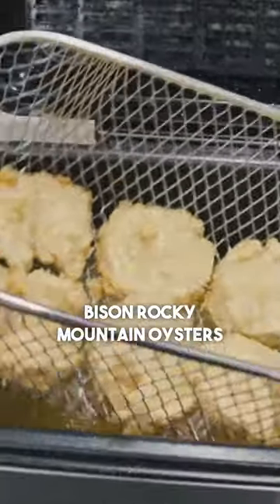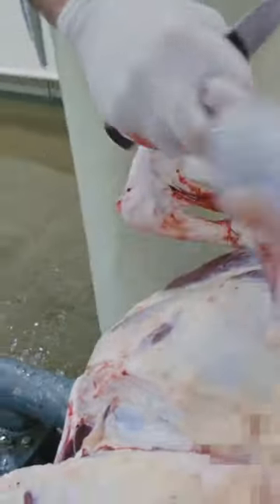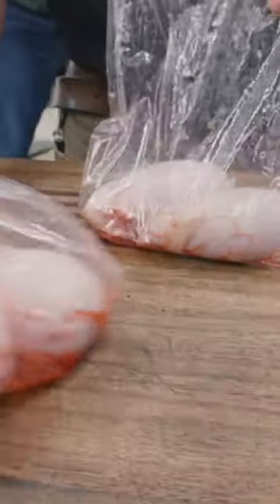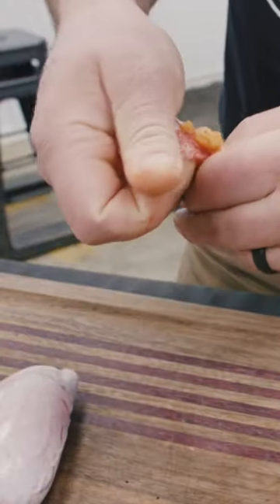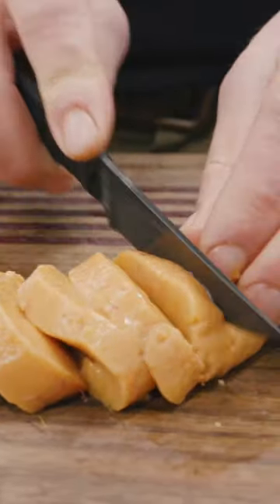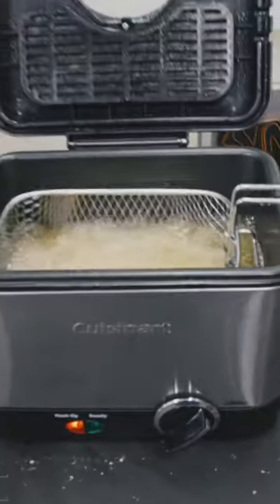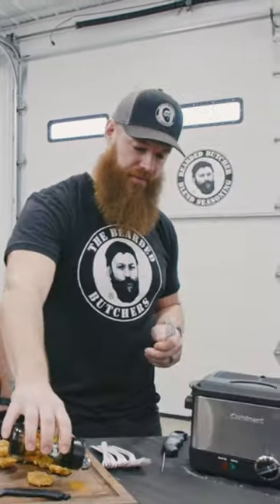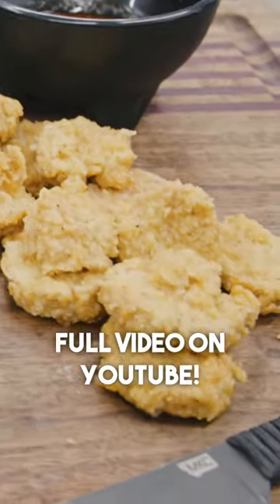Rocky Mountain Oysters